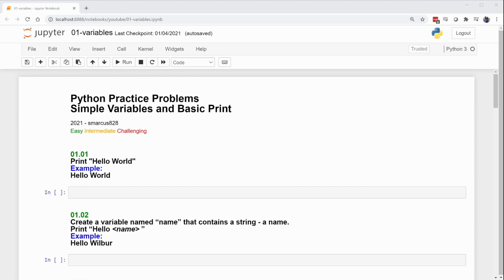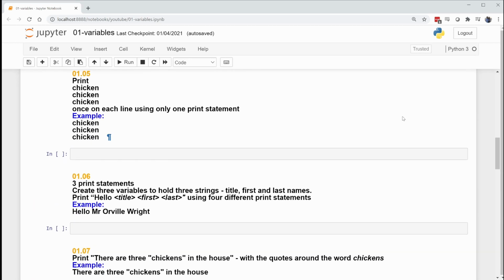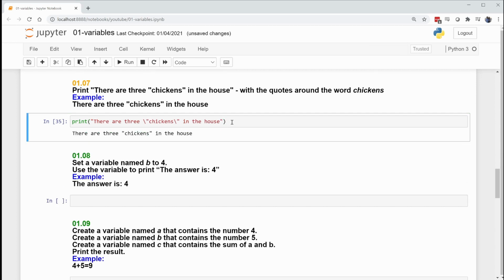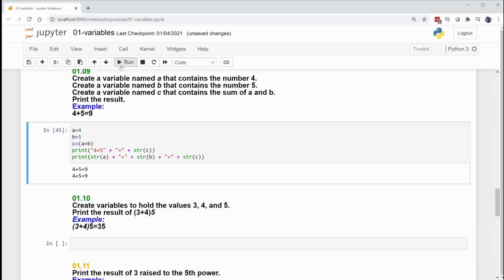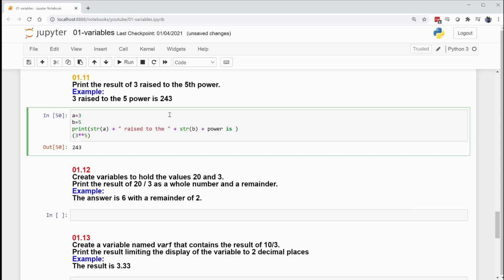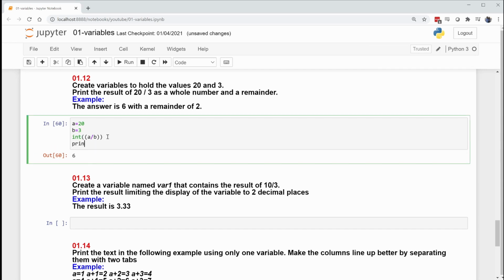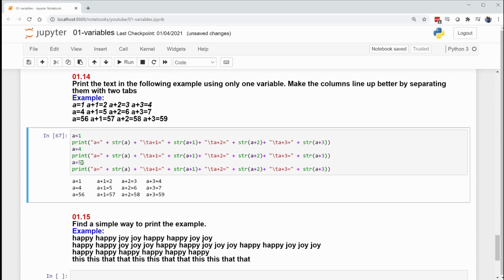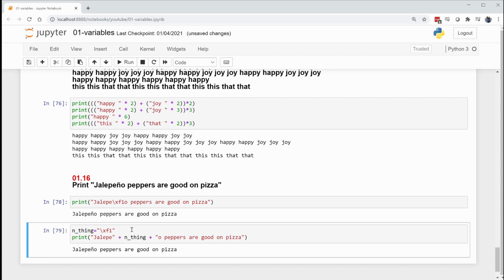Python Practice Problems - 01 Variables and Basic Print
Python Practice Problems in Jupyter notebook format.  Problems and solutions are shown.

Times
0:00 Introduction
0:46 Problem 01
1:08 Problem 02
1:57 Problem 03
3:20 Problem 04
4:40 Problem 05
5:50 Problem 06
7:44 Problem 07
8:55 Problem 08
10:57 Problem 09
13:22 Problem 10
15:48 Problem 11
17:44 Problem 12
21:37 Problem 13
23:10 Problem 14
24:50 Problem 15
27:22 Problem 16